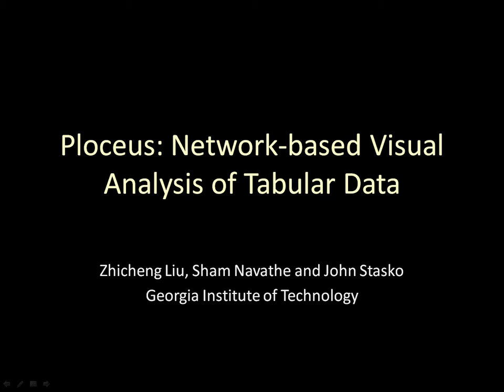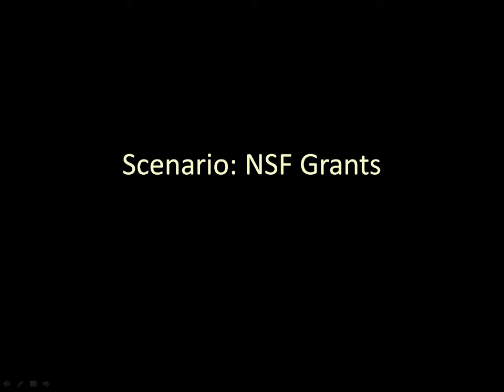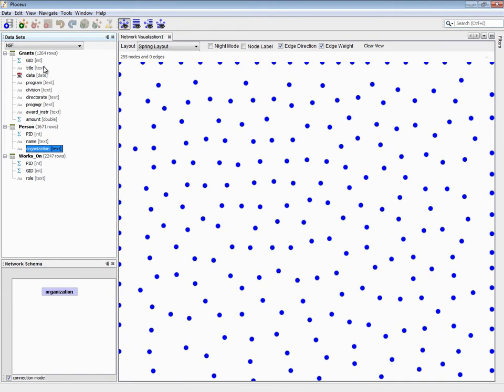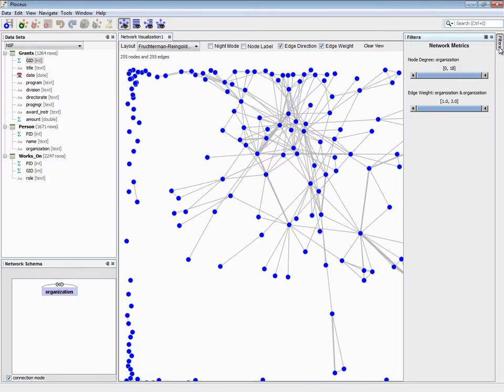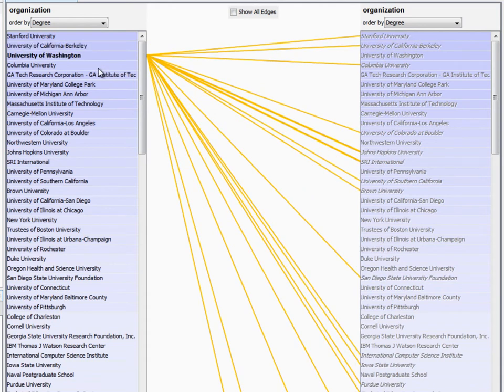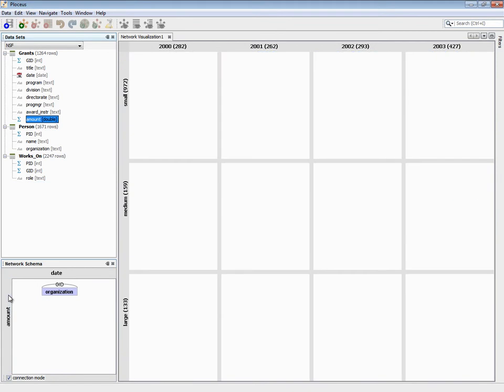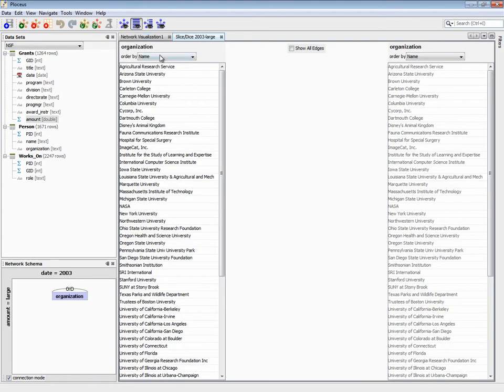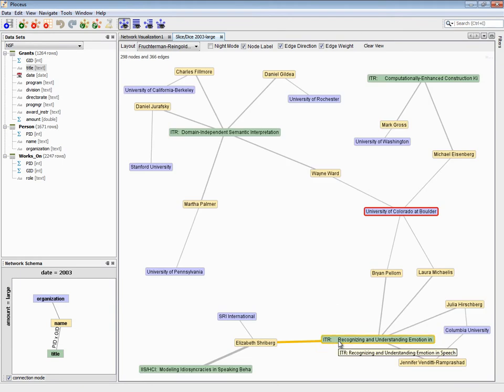Ploceus: Network-based Visual Analysis of Tabular Data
Overview of the Ploceus system that allows analysts to model and visualize tabular data (spreadsheet, database) as node-link networks or graphs. A paper about the system appeared at VAST '11.